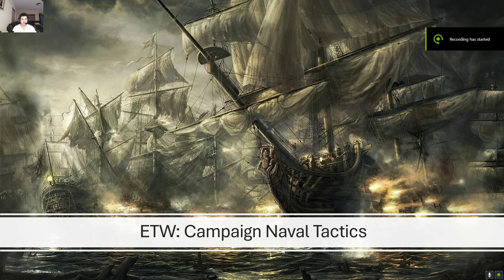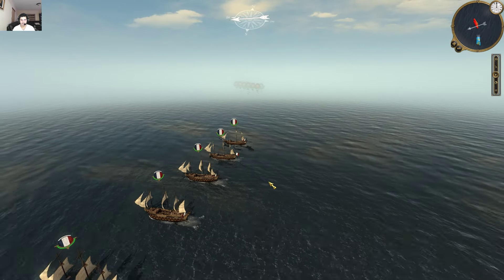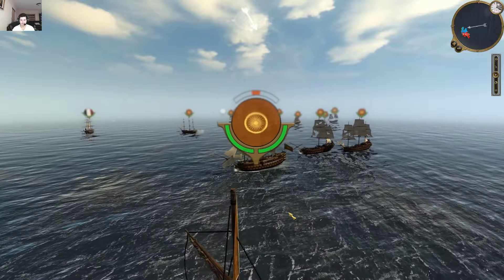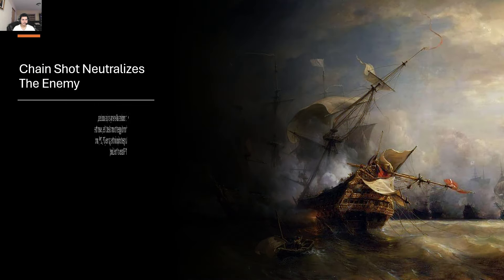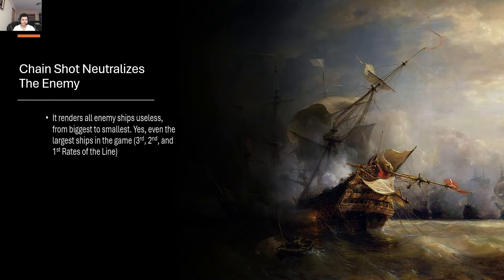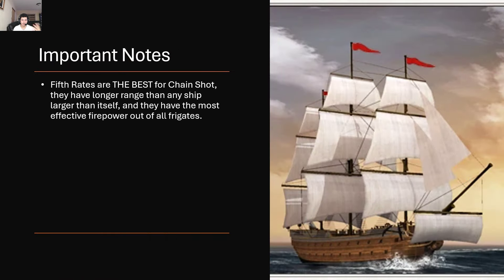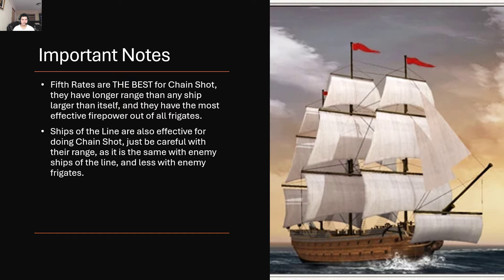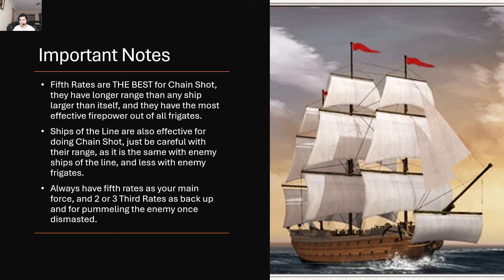Empire Total War: How To Win Any Campaign Naval Battle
Chain shot
chain shot
chain shot